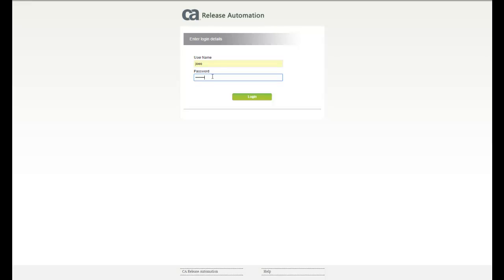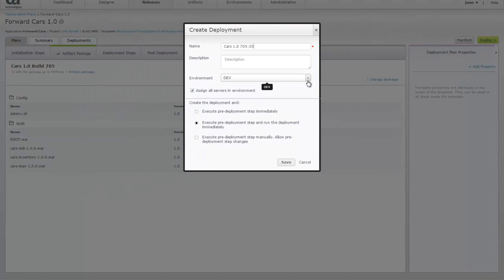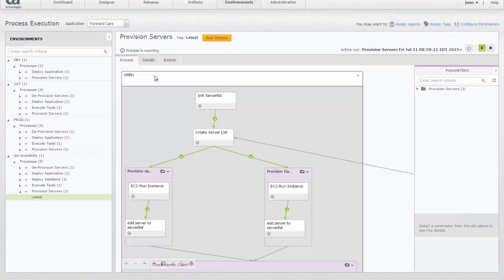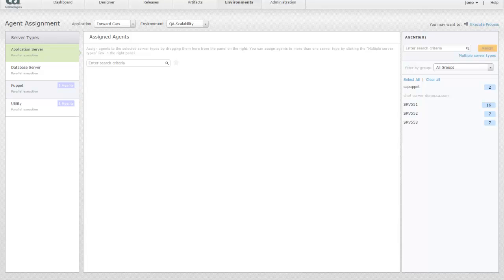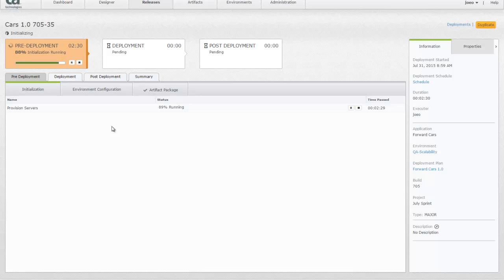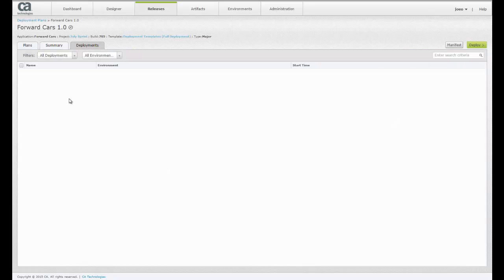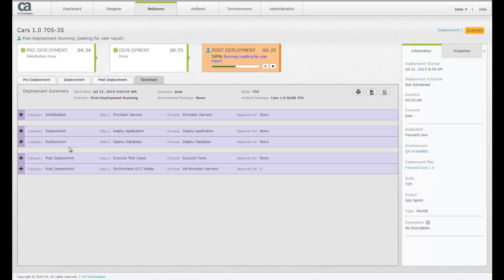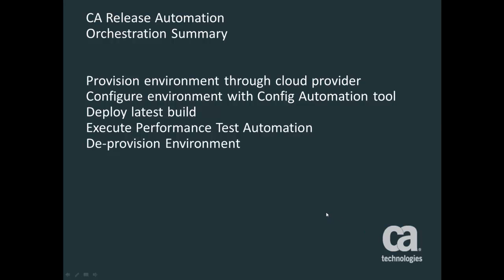Dynamically Provision AWS EC2 Environments with Release Automation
In this demonstration we will show you how you can dynamically provision and de-provision AWS EC2 environments and configure those environments with Puppet directly within an application deployment workflow.